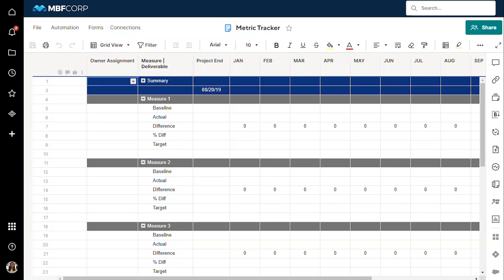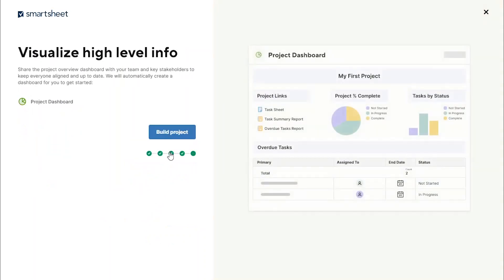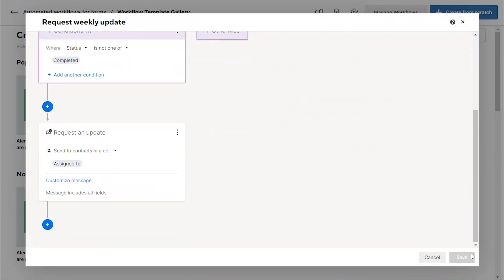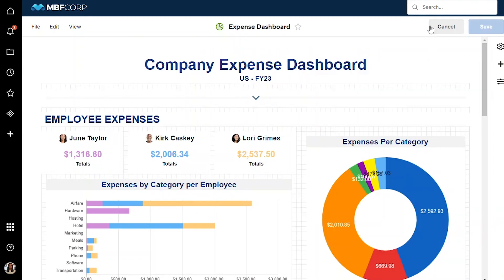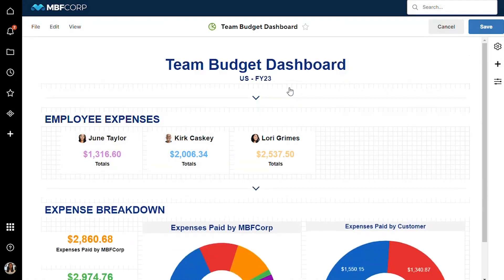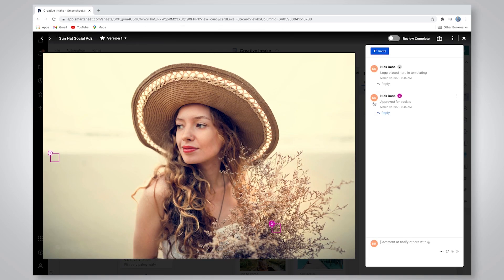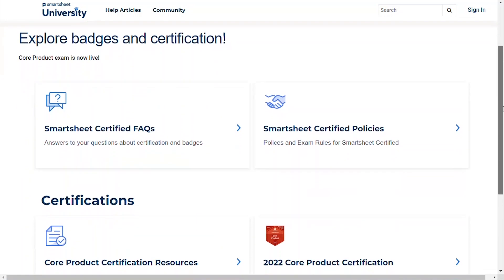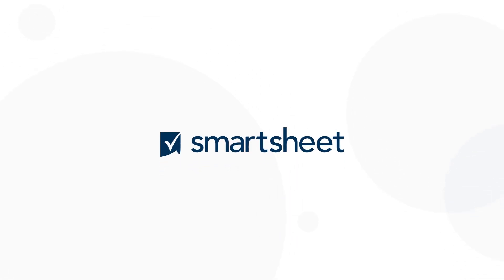Smartsheet, Lately - April 2022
Resident Smartsheet guru Cicero shares some new time-saving Smartsheet capabilities and exciting updates you can't miss!